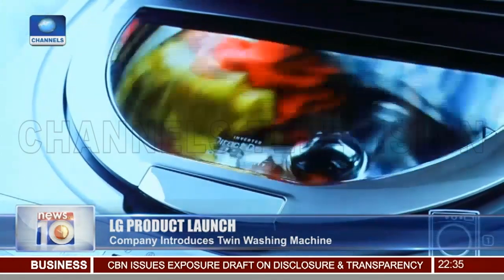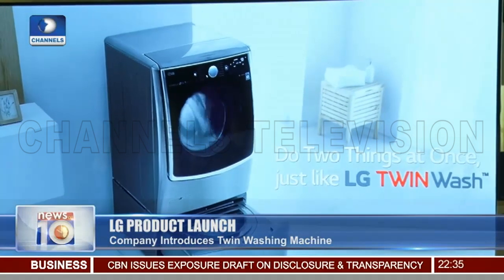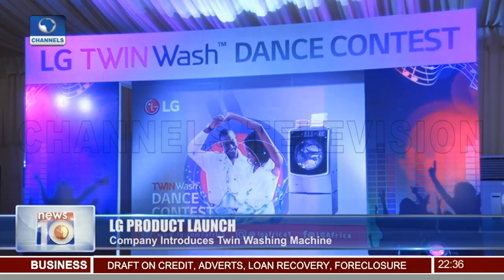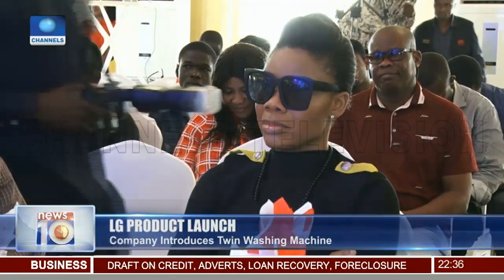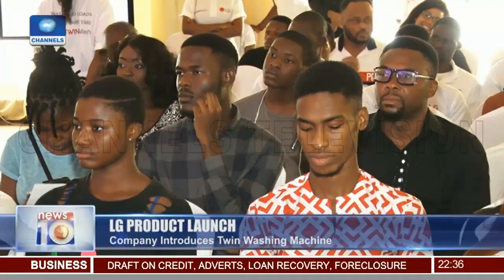LG Launches Twin Washing Machine